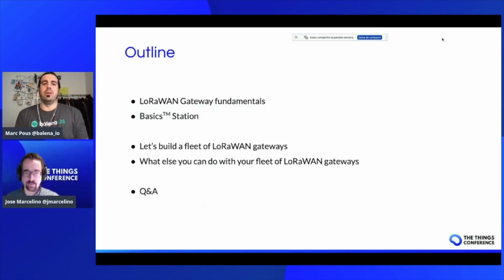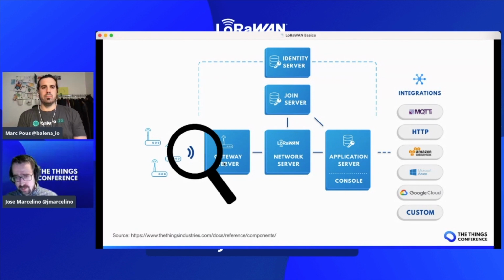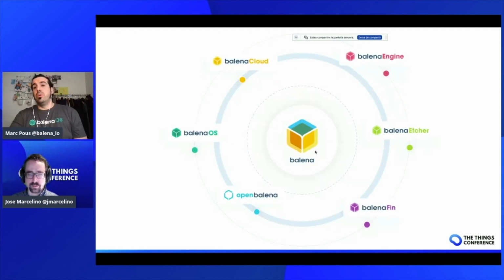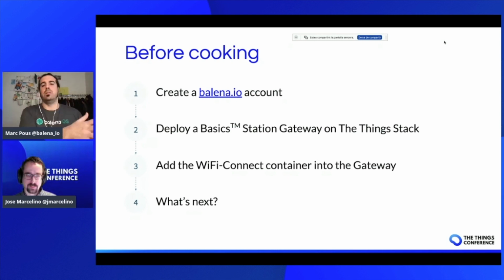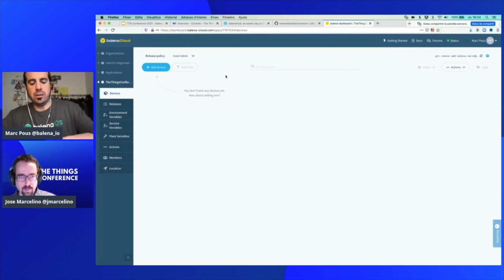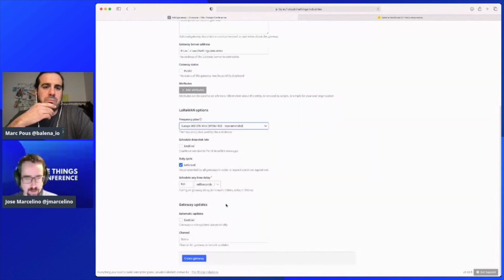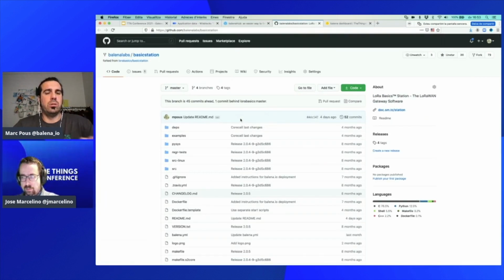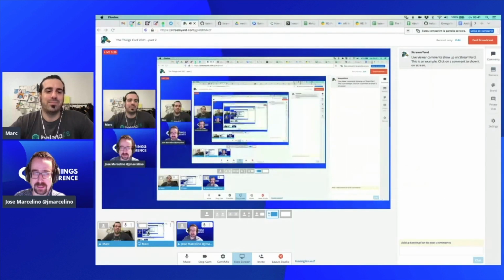8. Gateway Fundamentals - Marc Pous balena io & Jose Marcelino (RAK Wireless)